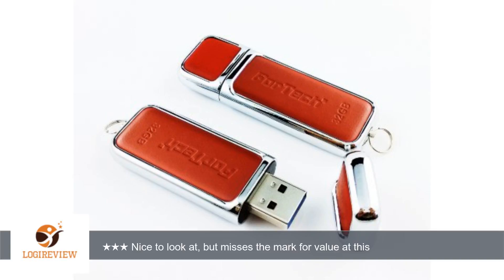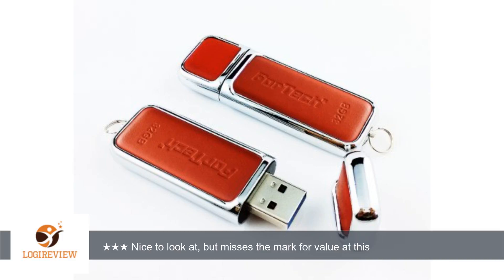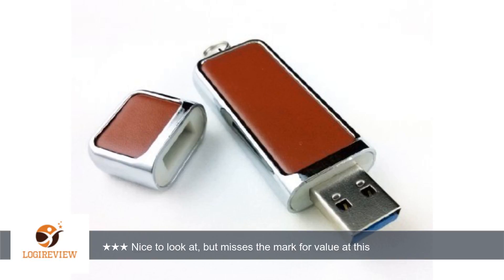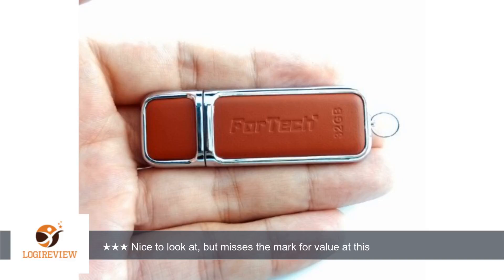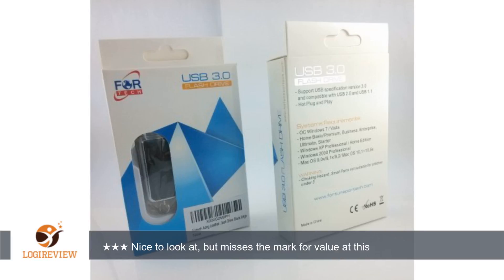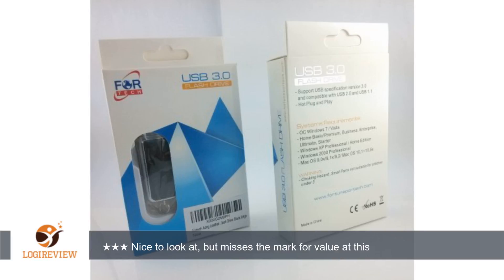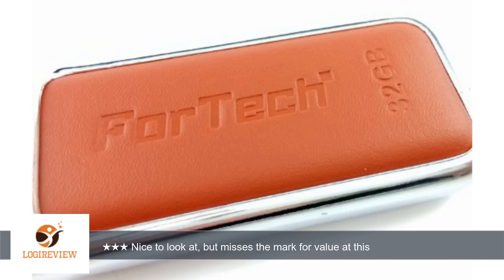Fortechtm Adog 32gb USB 3.0 Flash Drive Memory USB Stick Flash Disk Super Speed Data Transfer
Review about   Fortechtm Adog 32gb USB 3.0 Flash Drive Memory USB Stick Flash Disk Super Speed Data Transfer Compatible with USB 2.0 and USB 1.1 Hot Plug and Play. (Brown)